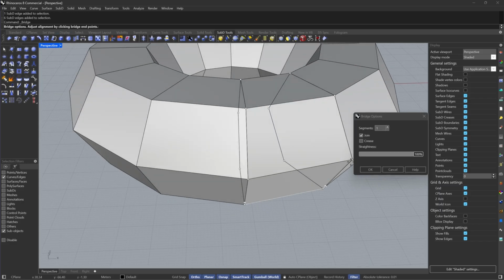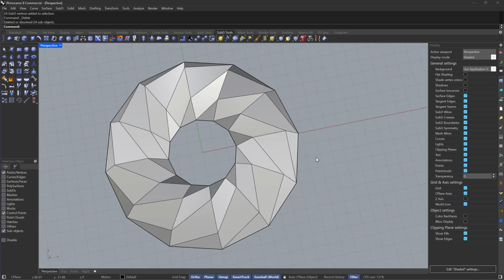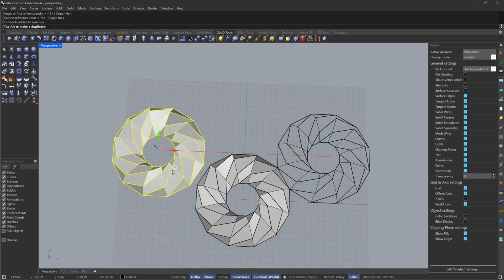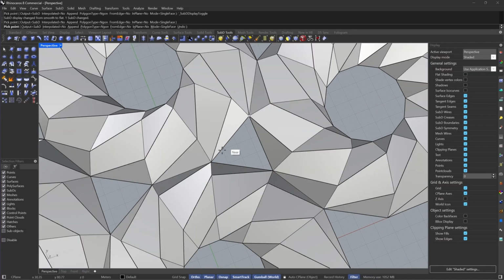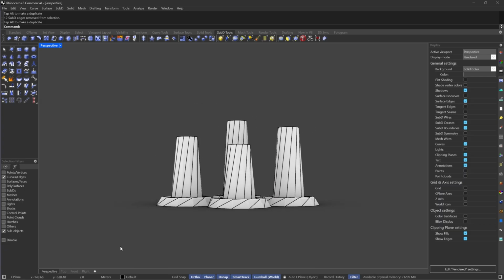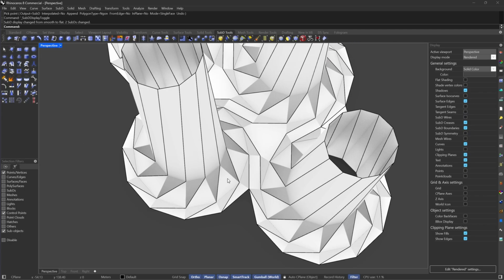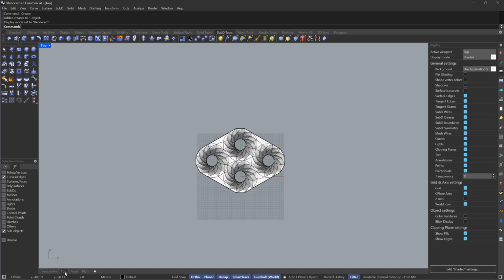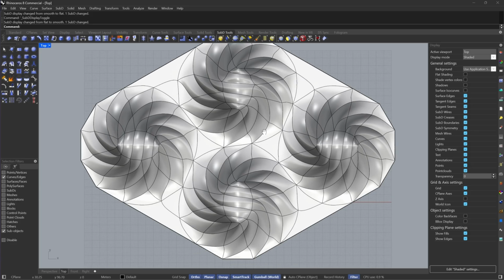Day 11 of 30 Scripts – Entwined Twisted Towers | Fast SubD Modeling - Rhino and Grasshopper Tutorial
Welcome to Day 11 of 30 Scripts in 30 Days — today we explore Entwined Twisted Towers, a fast and elegant SubD modeling exercise inside Rhino.
This episode stays under 10 minutes, focusing on clean workflows, rapid form-finding, and simple techniques that produce visually striking results.

Perfect for architects, computational designers, and anyone experimenting with fluid SubD geometry.